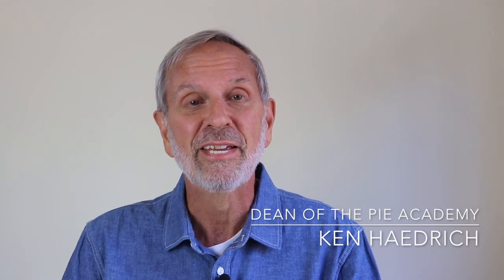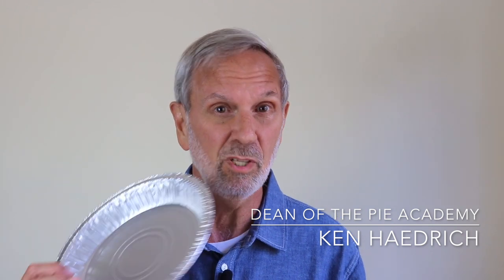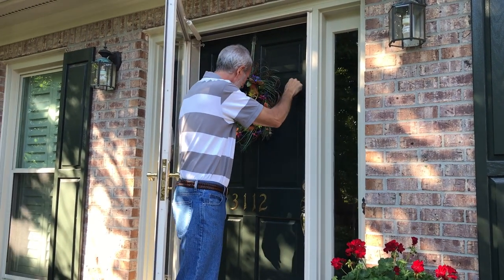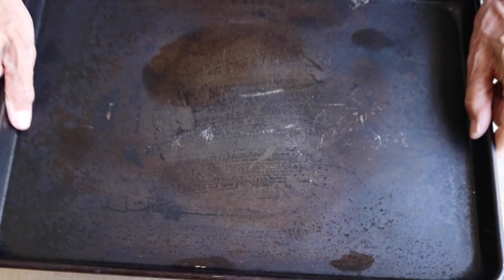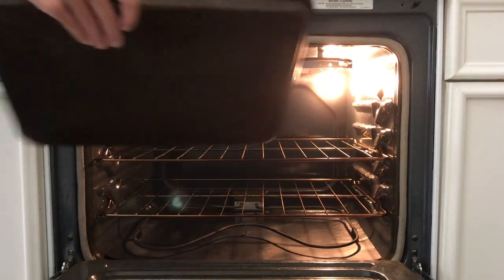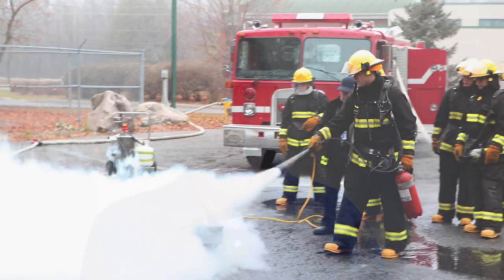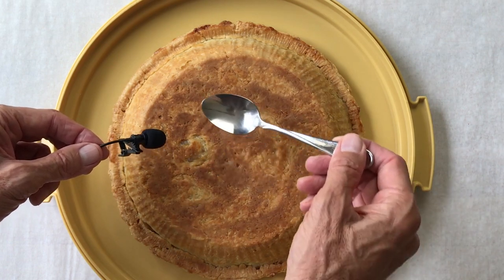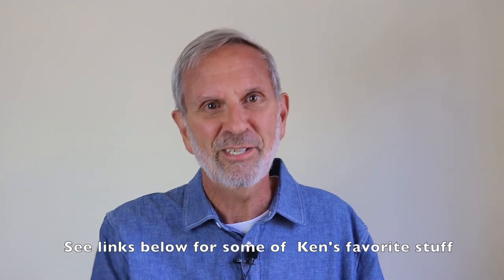Aluminum Pie Pans: The Secret to Perfect Pies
BAKEWARE:

LE CRUESET 9-INCH PIE DISH
LE CRUESET PIE BIRD